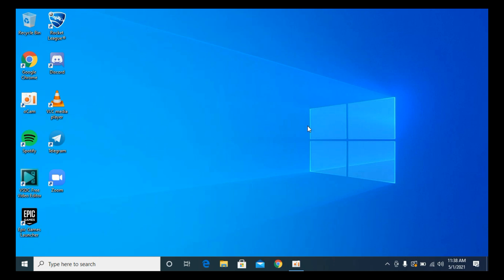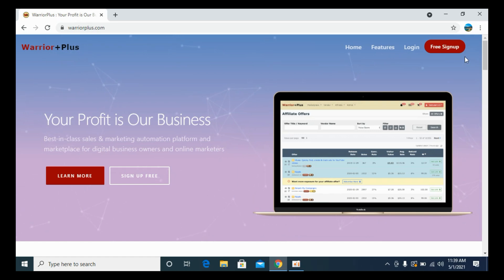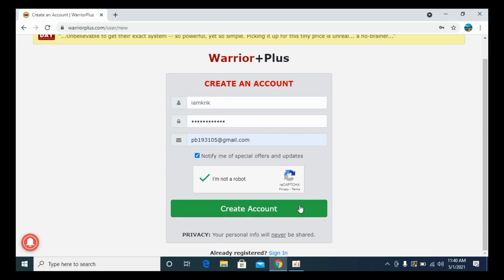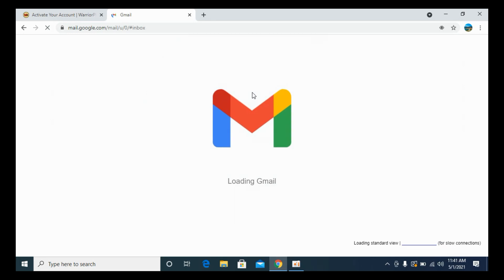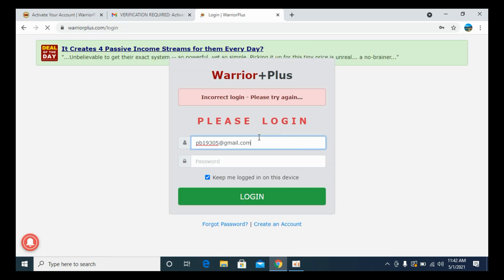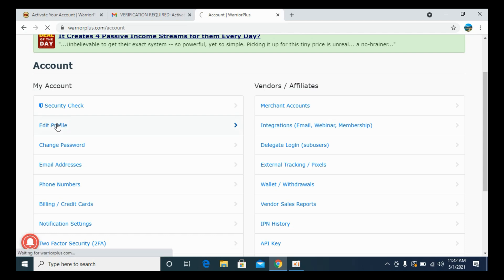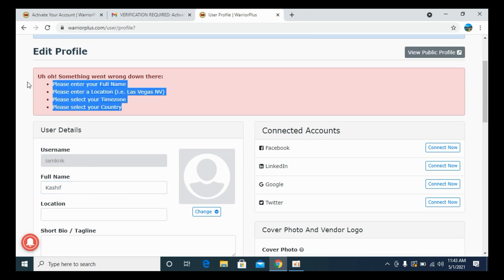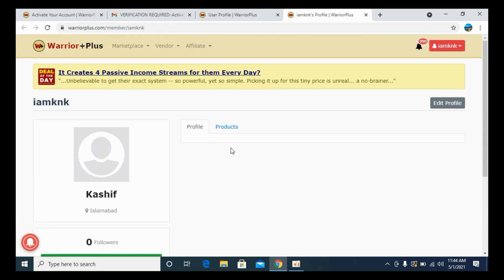How to Create WarriorPlus Account (2021) | WarriorPlus Affiliate Marketing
Learn How to Create WarriorPlus Account. It is simple process to make Warriorplus account or signup for it's to start earning through affiliate marketing, follow this video.

0:00 Intro
0:05 How to Create WarriorPlus Account